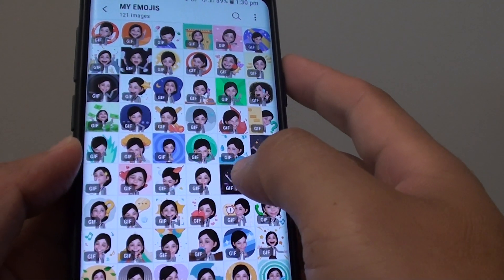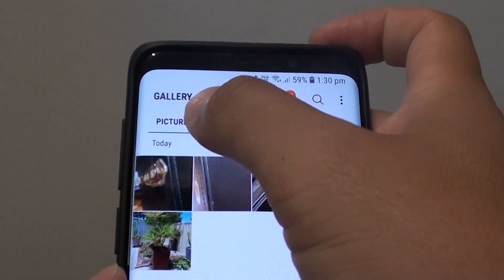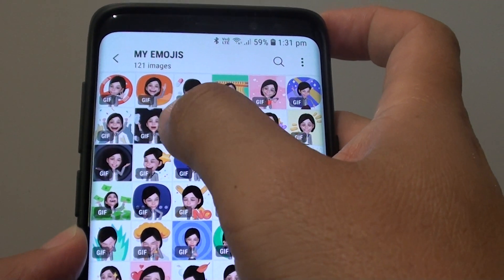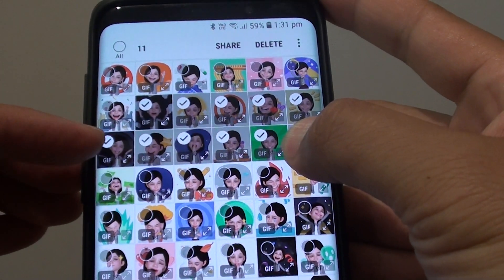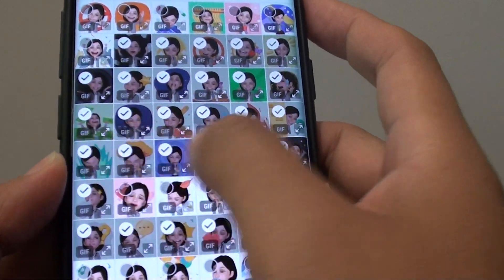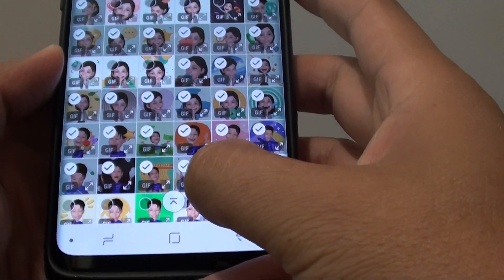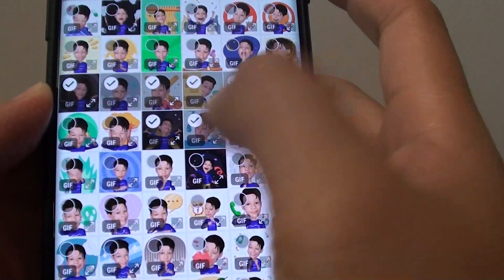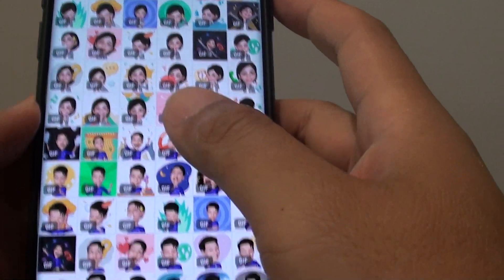Samsung Galaxy S9 / S9+: How to Select Multiple Photos and Delete Them All at Once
Learn how you can select multiple photos and delete them all at once on Samsung Galaxy S9 / S9+.